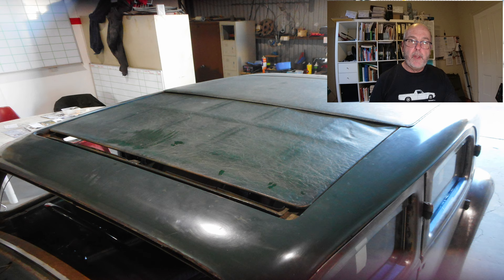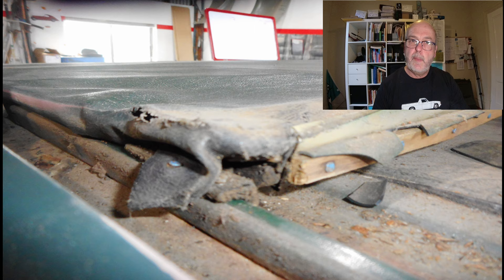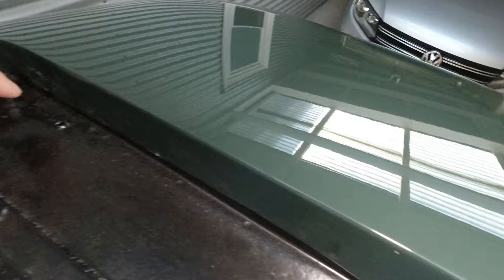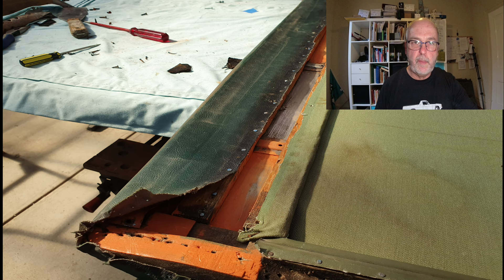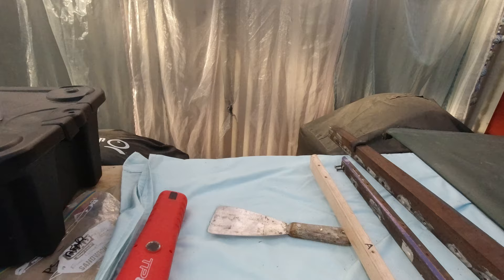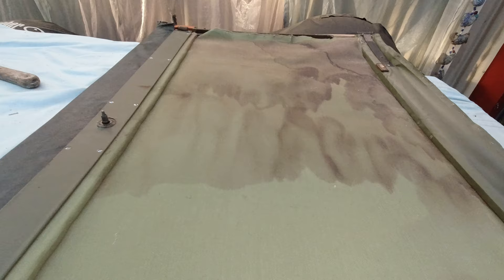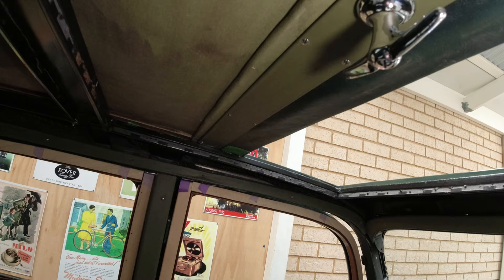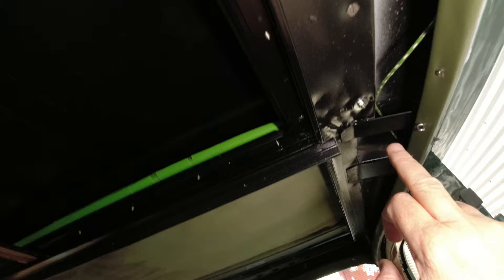Greg's 1949 P3 Rover Restoration Chapter 21 Sunroof refurbishment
General repair and restoration work on the Sunroof of my 1949 P3 Rover in preparation for motor trimming. This video forms part of a series covering the restoration of my 1949 P3 Rover.